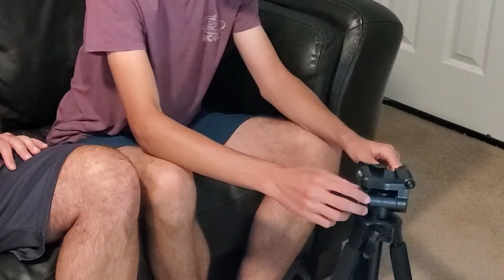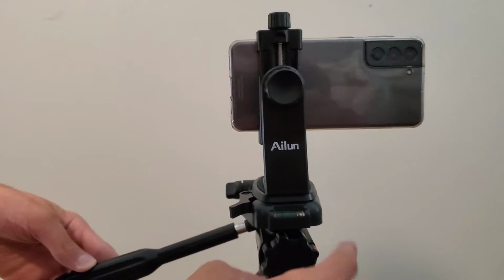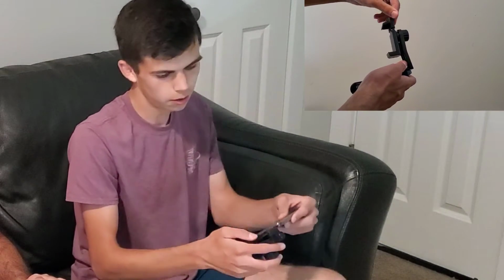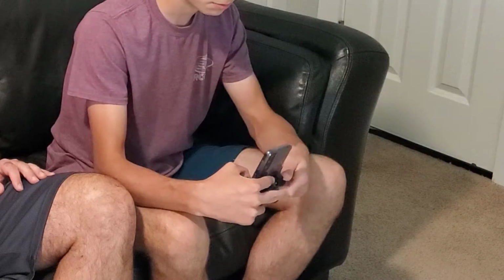Video Recording Equipment Bundle for Volleyball Games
Hi, my name is Jeff, welcome to Better At Volleyball. For years now I've been recording volleyball games along with other sporting events and school activities. In this video, my son Jayden and I share our tips with you about what kind of equipment you really need for recording your volleyball games.

The equipment featured in this video:
Tripod mount
Phone mount/mini tripod - Sorry, currently unavailable on Amazon. We would get this one instead, but plan on using the Ailun mount with it

If you want to go big, DSLR bundle:

Do you like learning new tips, techniques, and drills you can do to improve your game?

Timestamps:
0:00 Introduction
0:22 What kind of camera?
1:31 Tripods
2:57 What kind of mount?
4:08 Handheld phone mount/mini tripod
5:50 If you really want an actual camera
6:40 Outtakes